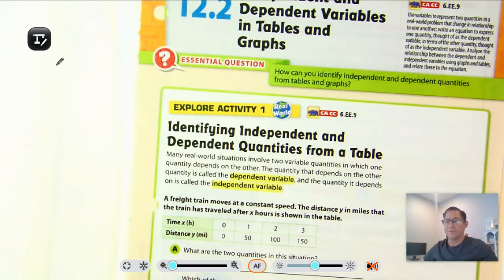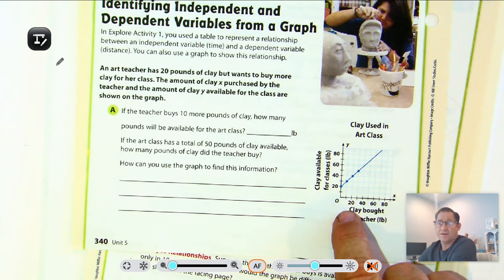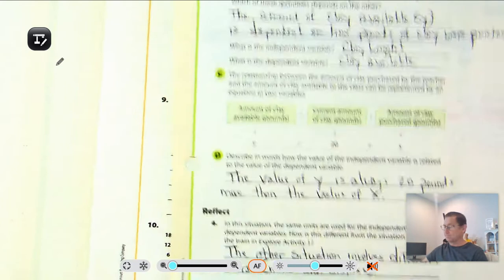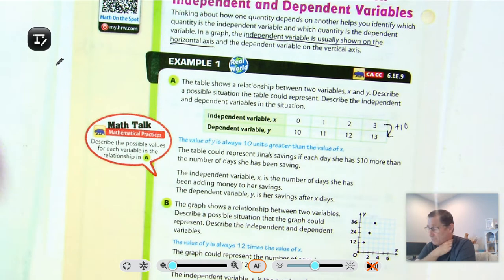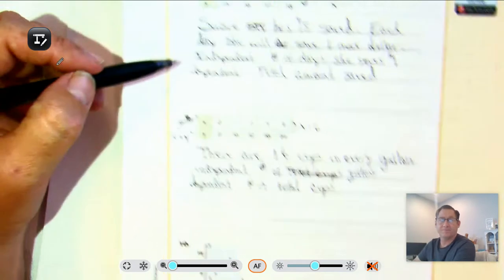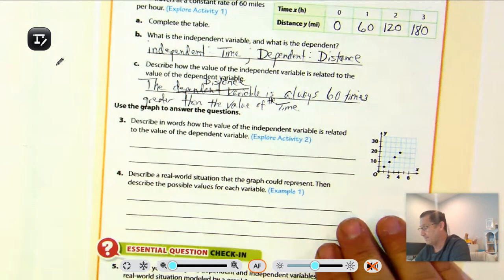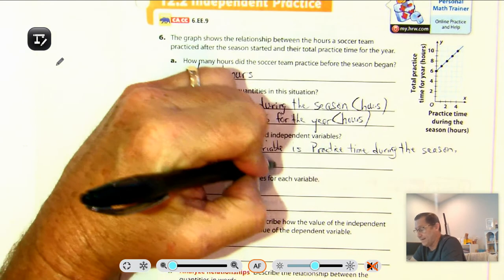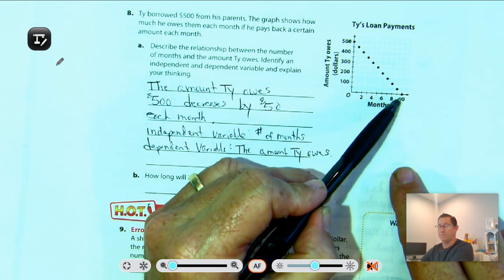6th Grade GO Math: Module 12 Lesson 2 Ind. and Dep. Variables in Tables and Graphs pages 339-346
This video covers Module 12 Lesson 2 Independent and Dependent Variables in Tables and Graphs on pages 339-346 of the 6th grade GO Math Middle School textbook.